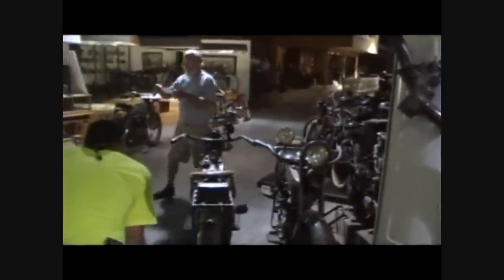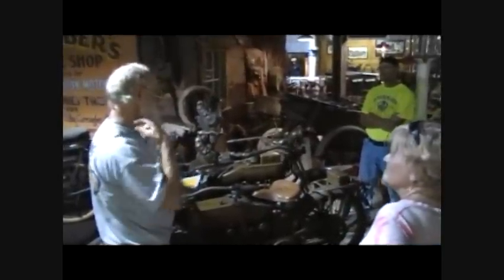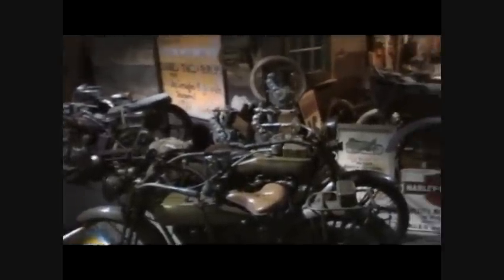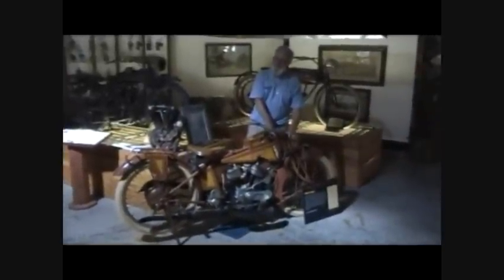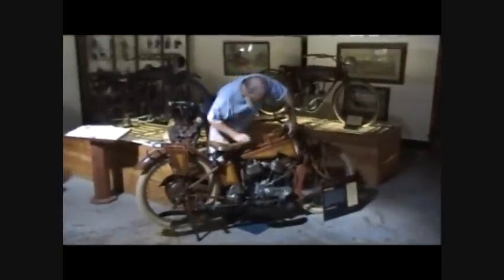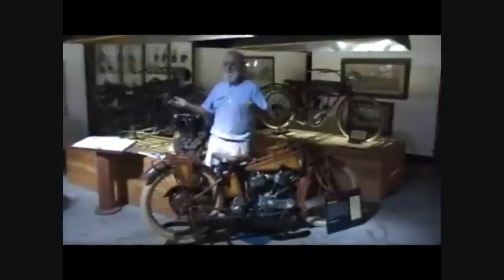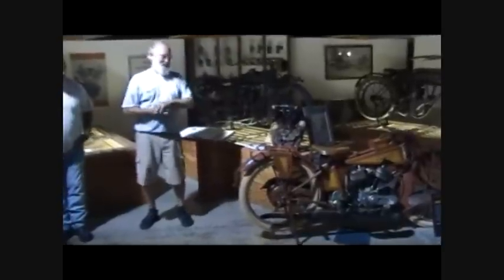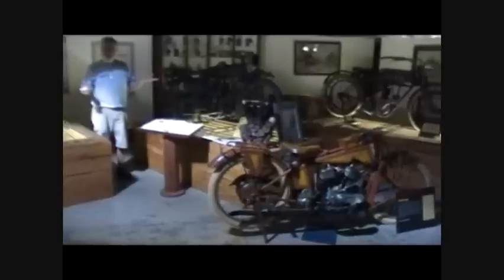RARE TRAUB MOTORCYCLE AT WHEELS THROUGH TIME MUSEUM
A brief history of a few of the rare motorcyles including the TRAUB (at the 3:50 mark) and THOR motorcycles at the Wheels Through Time museum in Maggie Valley, NC.